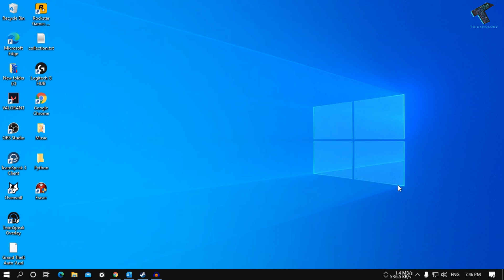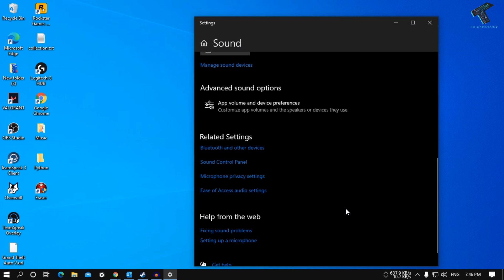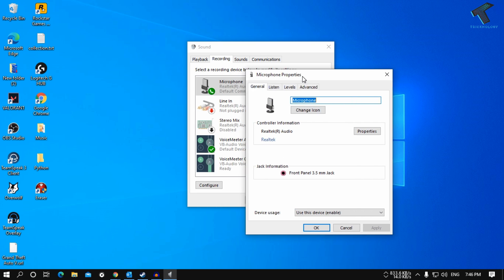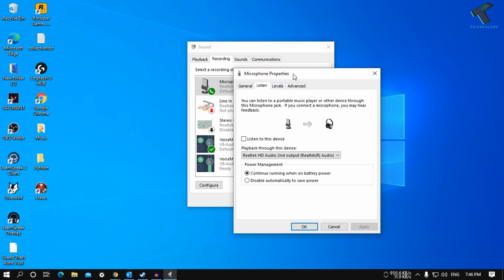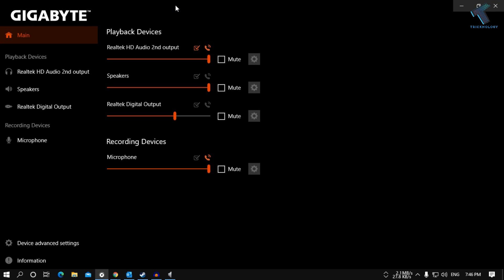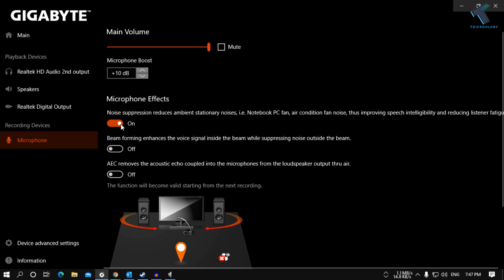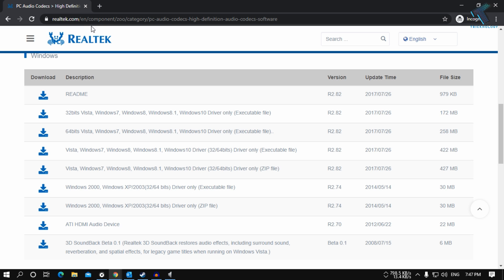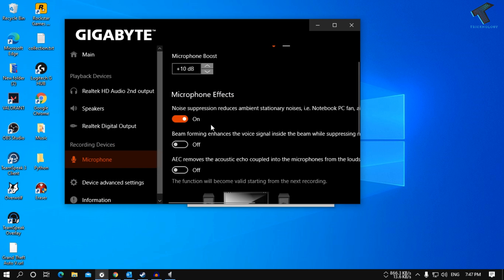Noise Suppression Not Showing in Windows 10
In this video, I will show you guys how how to reduce microphone noise in your Windows 10 Computer.